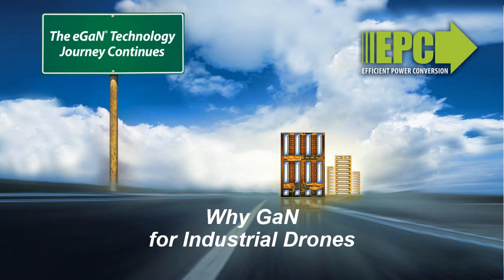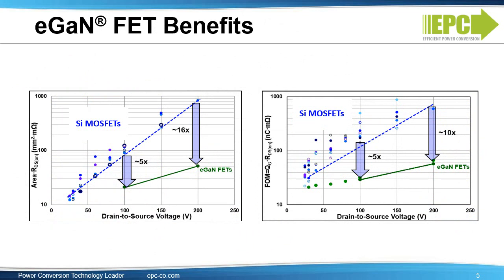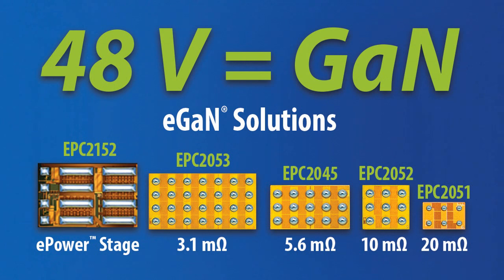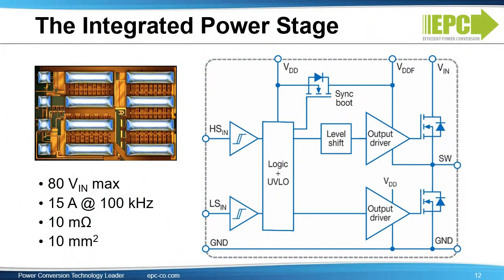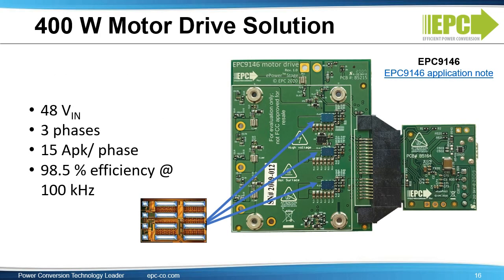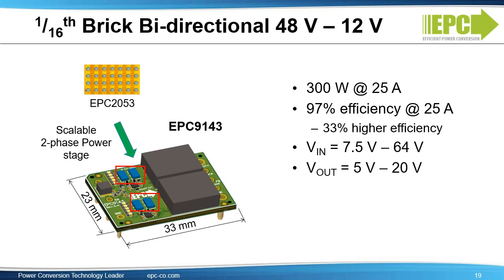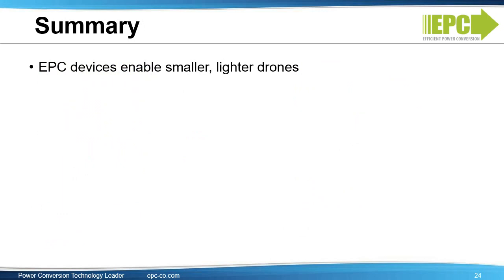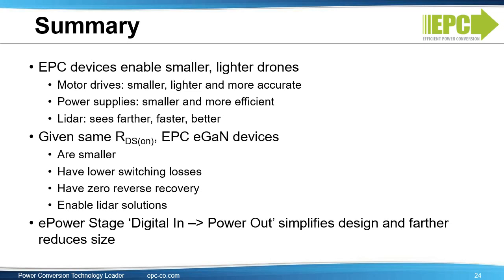Why GaN 02 - Industrial Drones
In this video we discuss why GaN technology is a great solution for multiple applications used in industrial drones and UAVs.  The specific power solution for three different drone application blocks: the motor drives, the DC-DC power supply, and the Lidar or Time of Flight are discussed.

0:00 Start
0:15 Agenda
0:48 Benefits of GaN for industrial drones
1:28 Overview of applications for GaN within a typical drone
2:24 GaN vs. Si performance comparison
3:03 Thermal management of eGaN FETs
3:35 Reliability of GaN technology
4:33 GaN product portfolio for drone applications
5:44 GaN vs. Si for drone applications
6:25 GaN integrated circuits
8:24 Motor drives in drones
10:10 DC-DC power supplies in drones
12:55 Machine vision (lidar) in drones
15:45 Summary